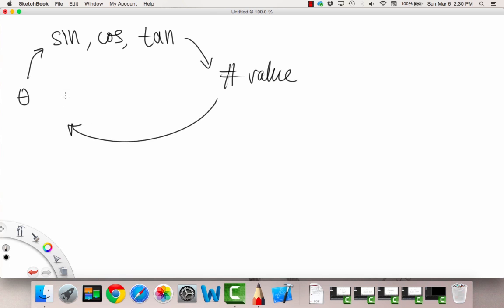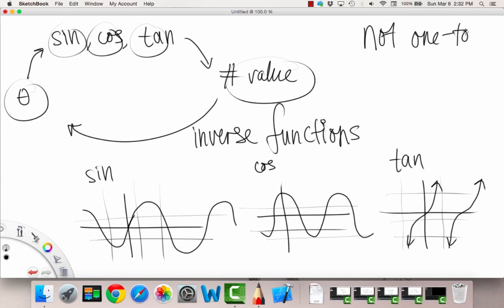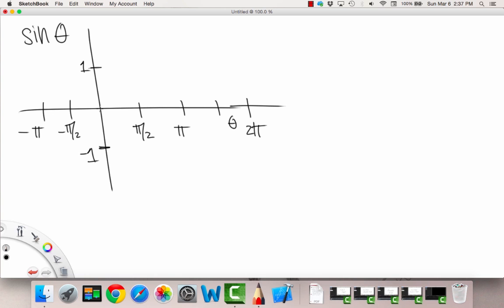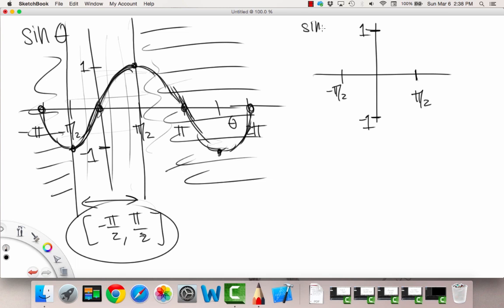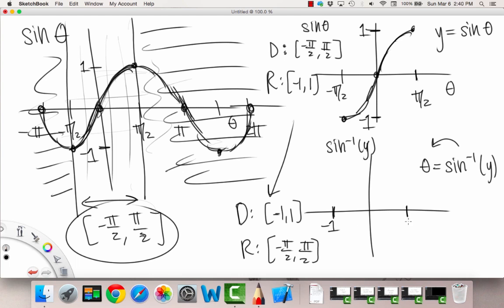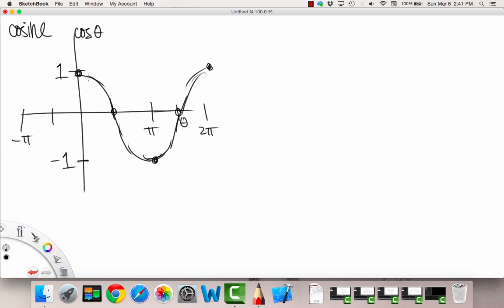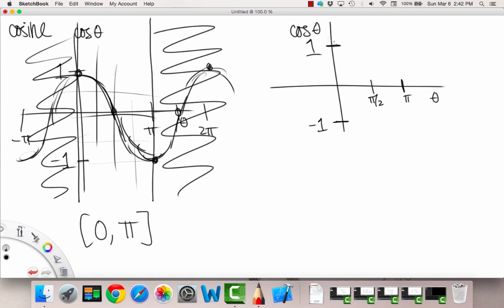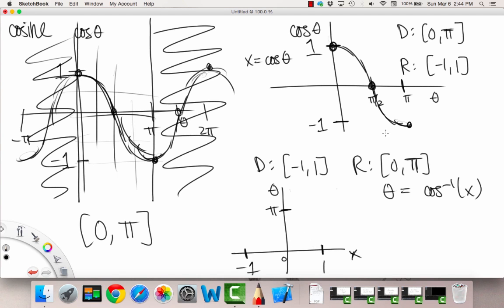Inverse Trig Functions Overview pt 1 | Precalculus | Griti